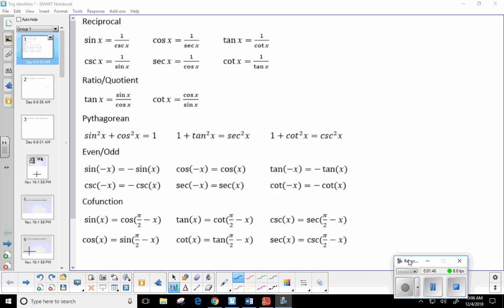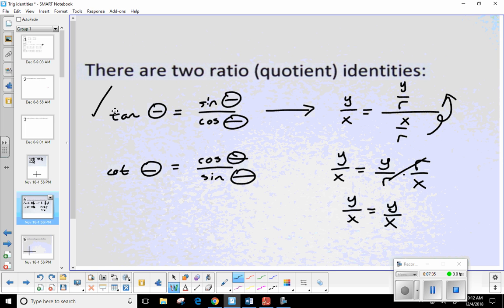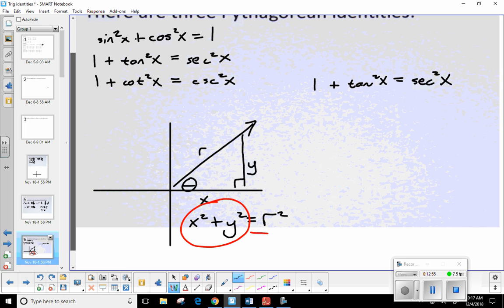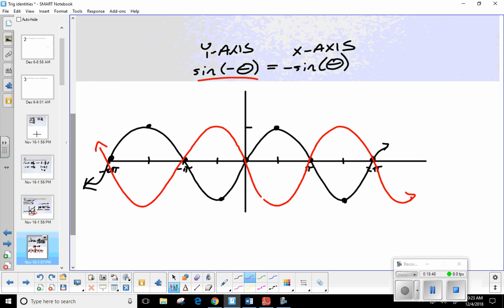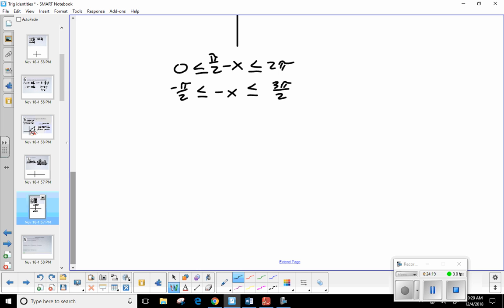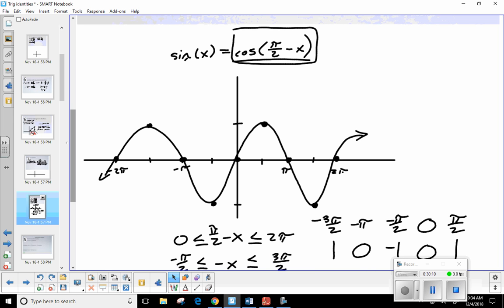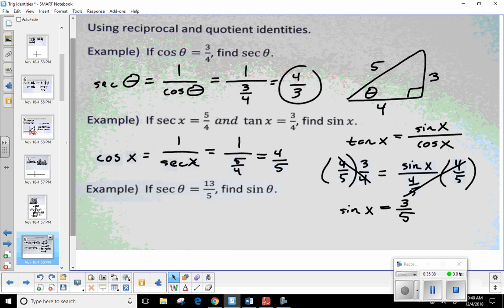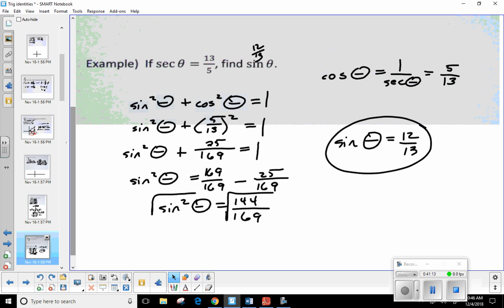Trig identities lesson part 1 12 4 18